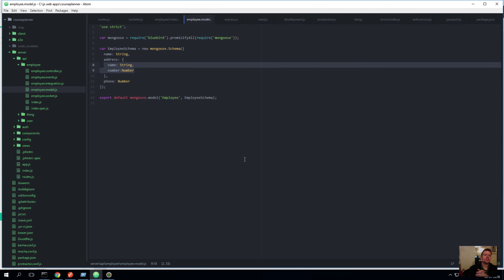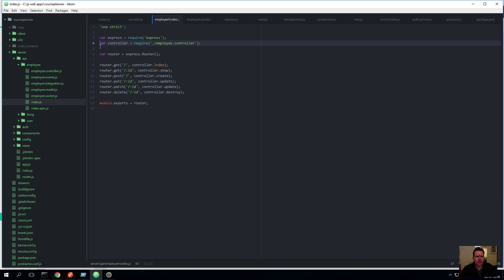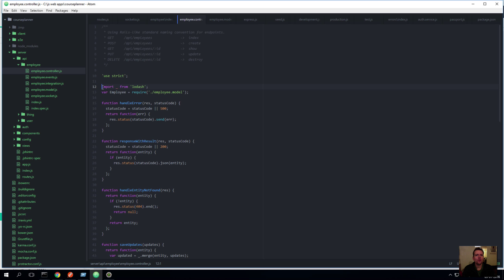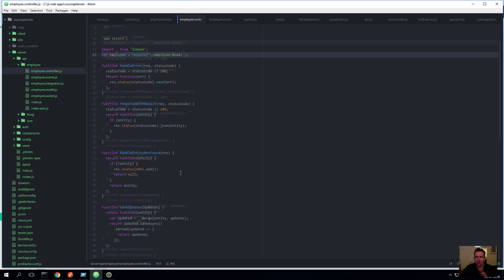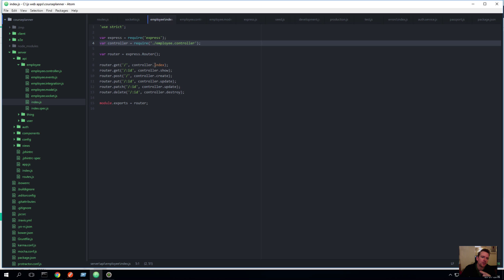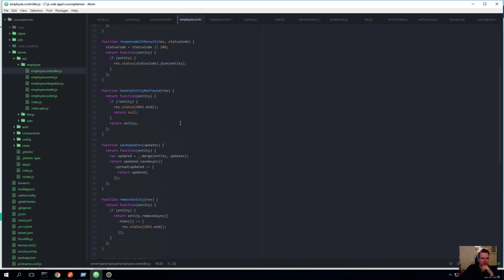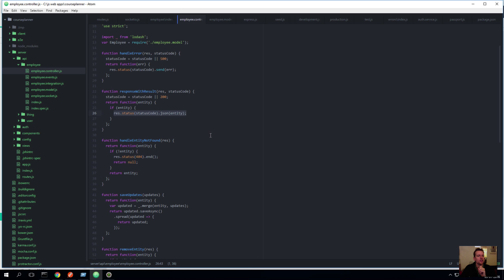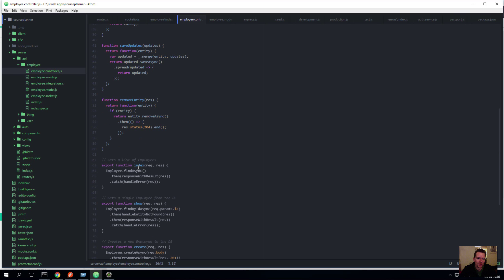JS Web apps - First endpoint fullstack part 3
You will learn how the controller works in the angular-fullstack.